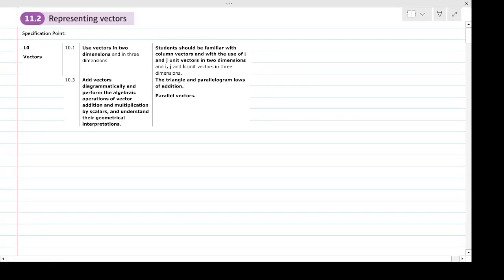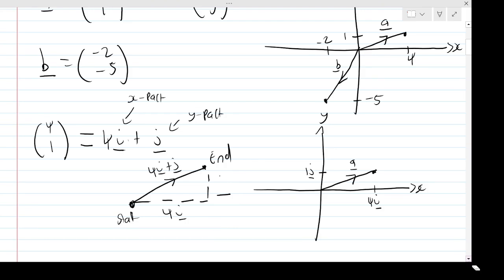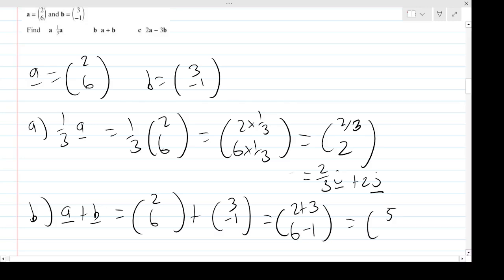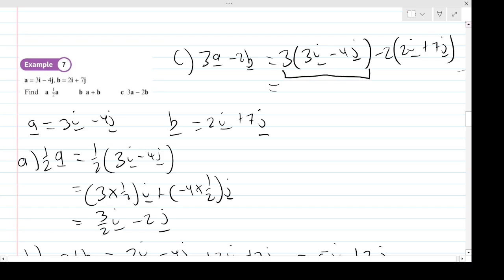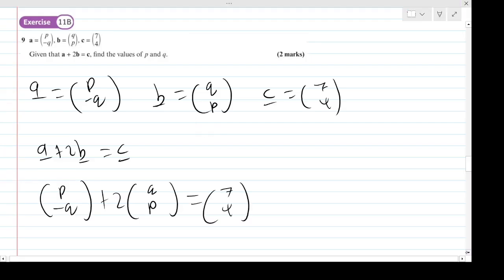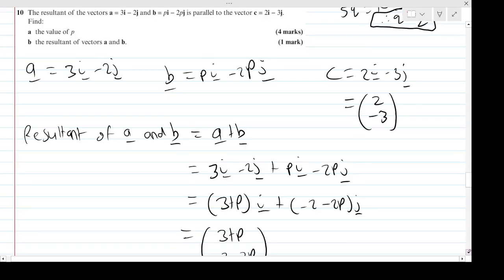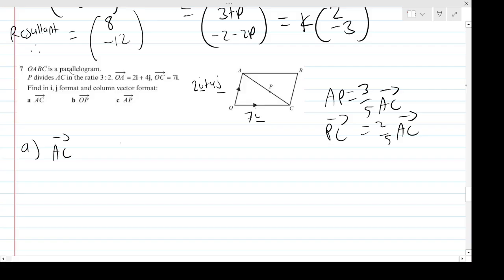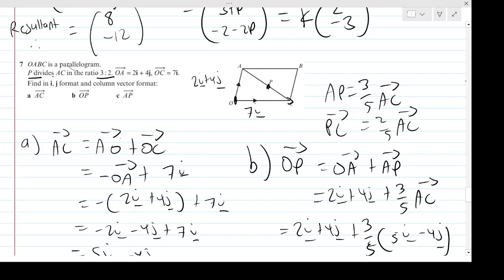Edexcel Year 1/AS Pure Chapter 11.2 - Representing Vectors (i,j Notation) (A-Level Maths)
Time stamps:

00:00 Examples
23:42 Exercises (Exercise 11B)